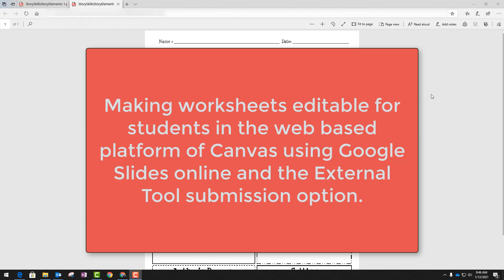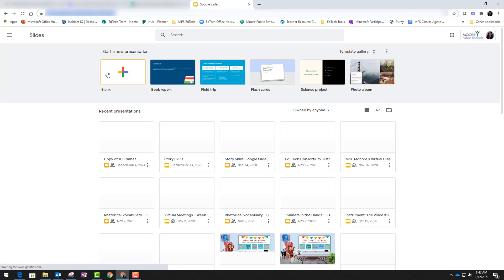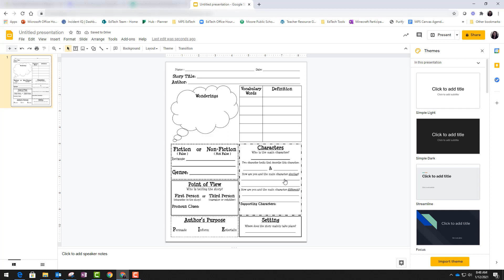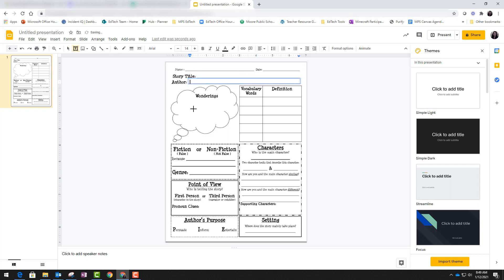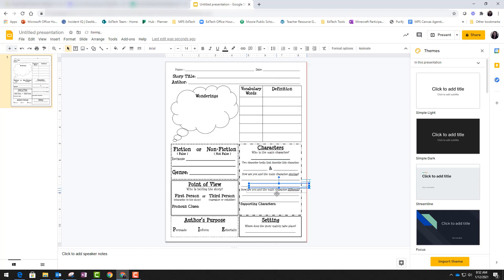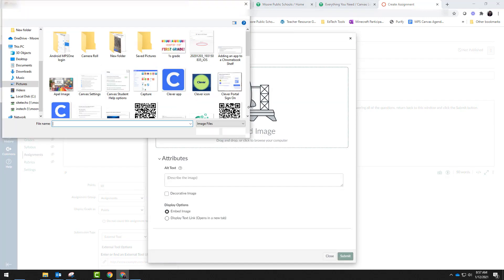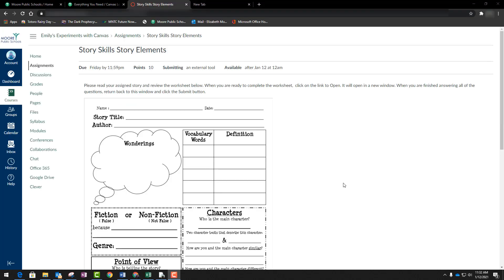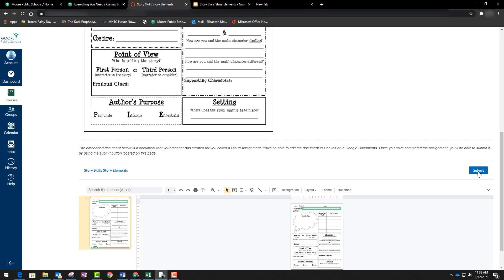Making worksheets fillable online using Google Slides and assigning in Canvas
If your students use the web based platform of Canvas, this video will explain how you can take a PDF, turn it into a digital worksheet with fillable boxes using Google Slides, and assign it to your students in Canvas.